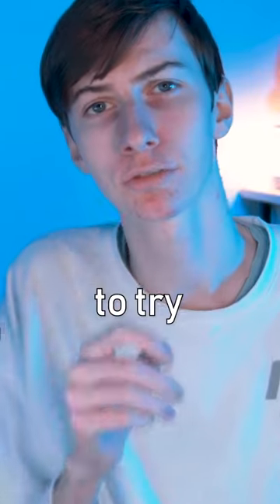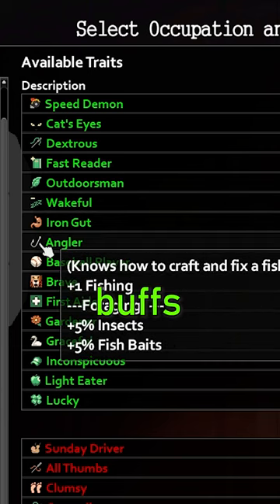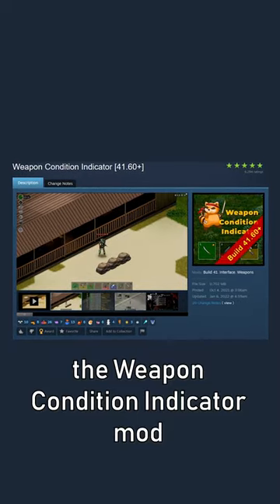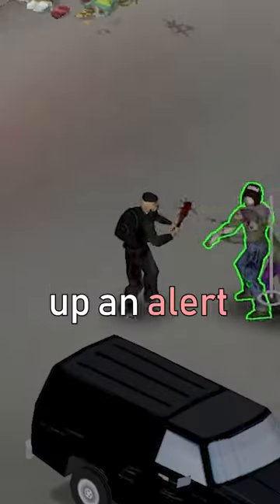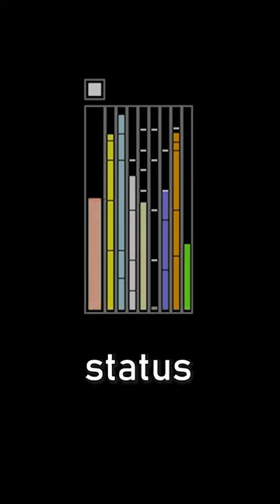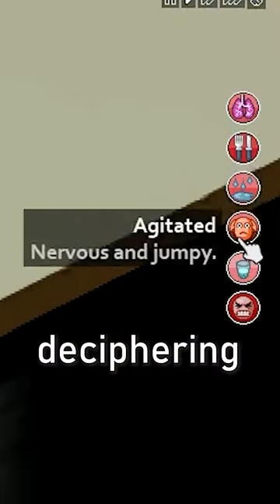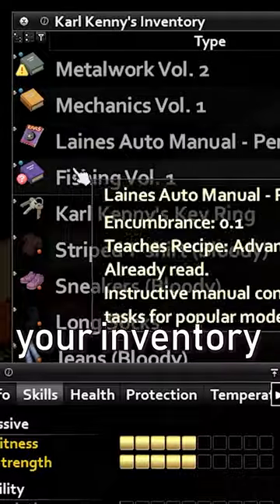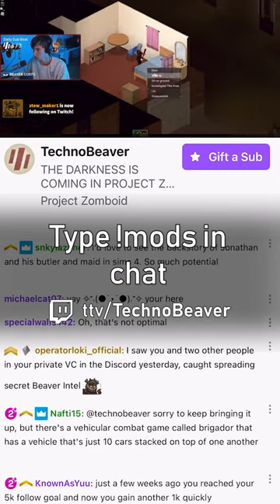The best mods NEW Project Zomboid players should try!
If you are new to Project Zomboid, you have to try these great quality of life mods!

To find a full list of mods I use, check out my Twitch channel and type !mods in chat

The More Descriptions for Traits mod will clear up any confusion you may have over what certain traits do, by clearly listing all buffs and debuffs when hovering over them, allowing you to make better decisions over your character build.

The Weapon Condition Indicator mod alerts you when your weapon becomes damaged, and shows the condition of your items on your hotbar and hands.

The Minimal Display Bars mod shows you at a glance the current status of your character, including how hungry, tired, thirsty, healthy, and happy they are. It's incredibly customizable and can help you learn what certain moodles mean.

Lastly, the Has Been Read mod makes looting books easy, marking the ones you have read, and the ones you haven't.